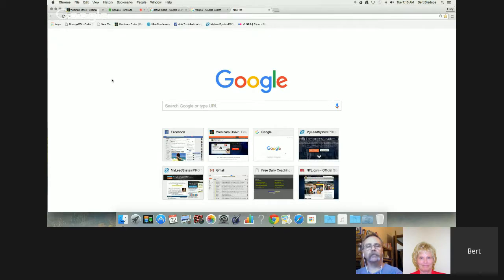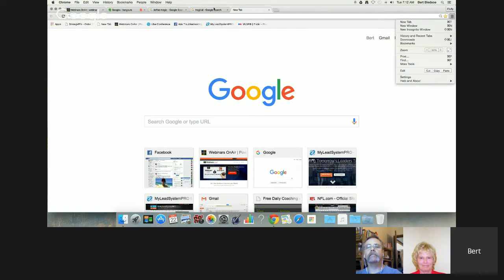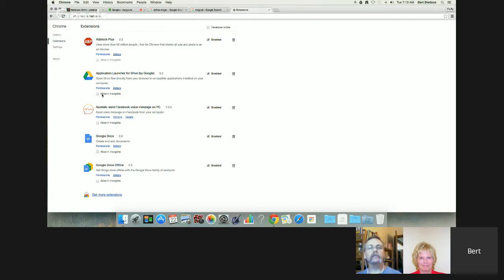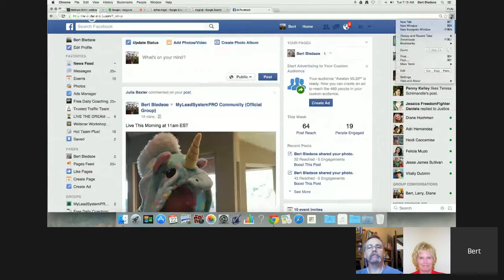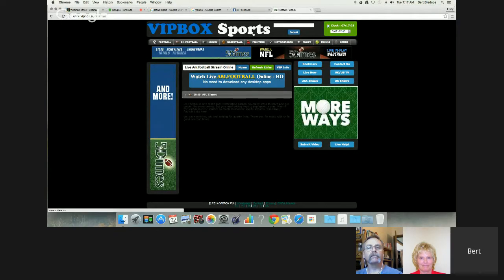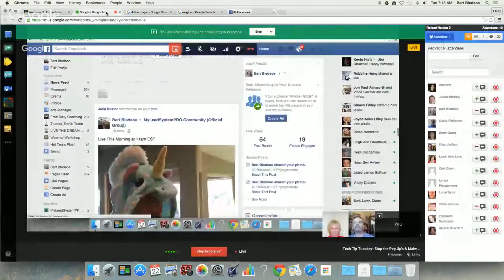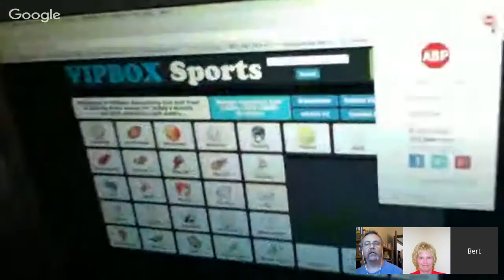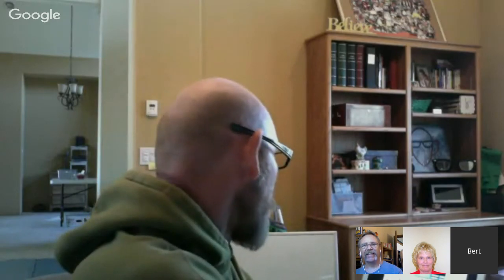Tech Tip Tuesday- Stop the Pop Up's & Malware!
Free Daily Coaching is presented live Monday through Friday.

The Live broadcast begins at 7am PST.

Free Daily Coaching is one of the marketing methods that I use on a daily basis.

Creating a home based business and helping others to do the same with a supportive

environment is the main purpose of Free Daily Coaching.

To allow myself the maximum opportunity for success I use a marketing platform that provides

all the necessary tools as well as training and support.